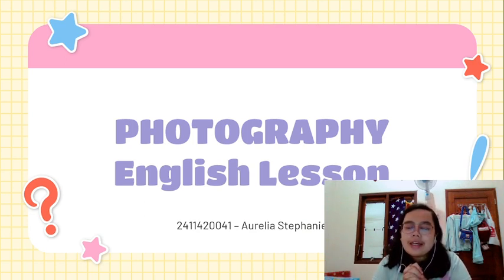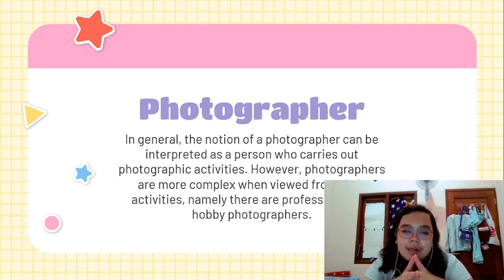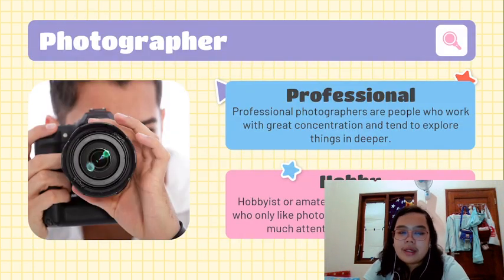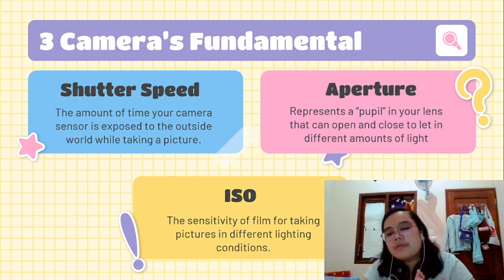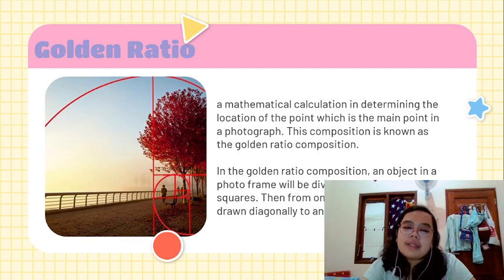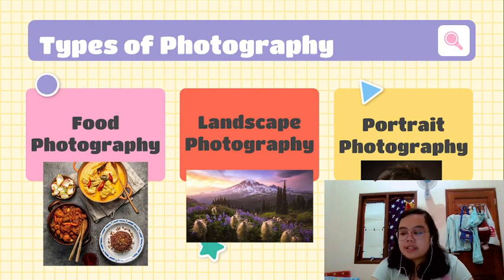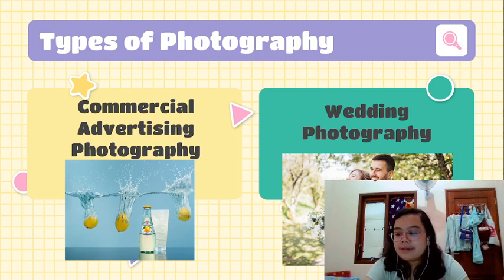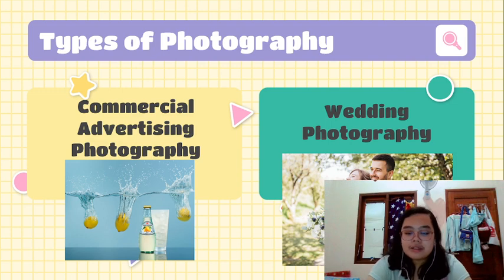Aurelia Stephanie G 2411420041 TEACHING DEMONSTRATION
Bahasa Inggris 301